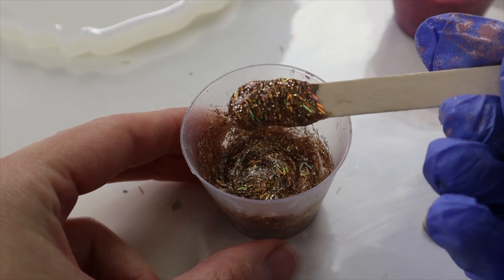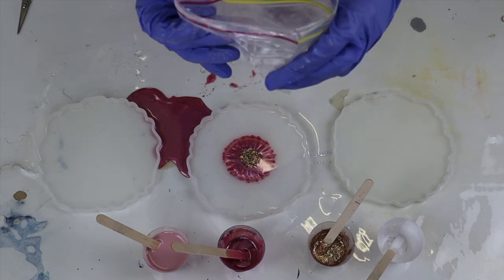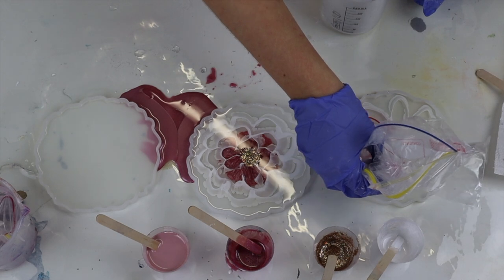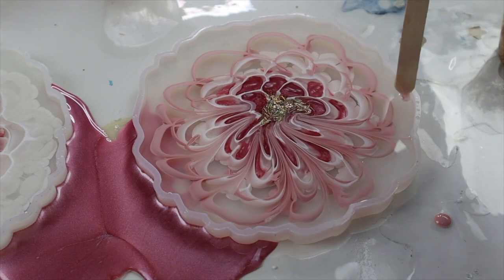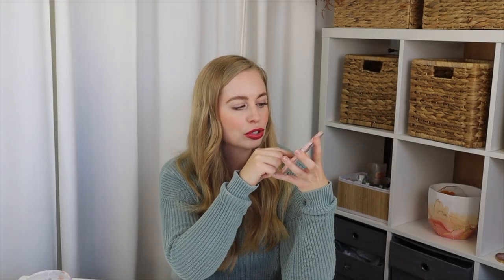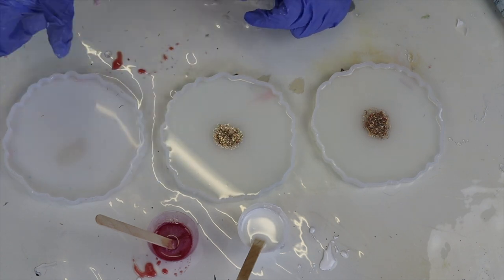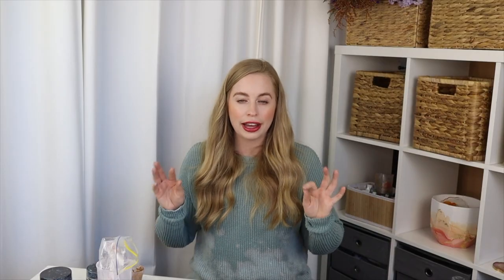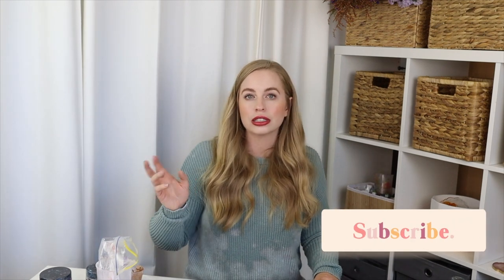Resin flower coaster how to create the bloom effect 3 DIFFERENT WAYS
In this resin coaster tutorial, I'm going to show you 3 different ways to create a flower bloom effect using resin.

RESIN:
Make Art Resin

ETSY SHOP

AMAZON SUPPLY LIST: